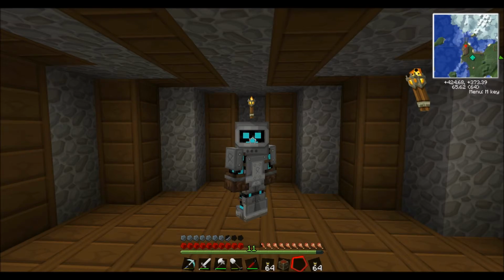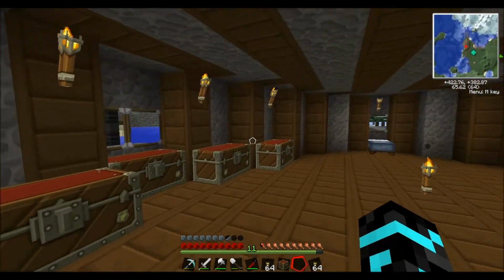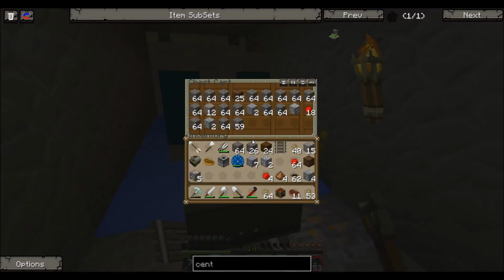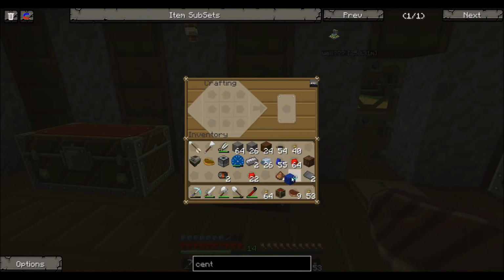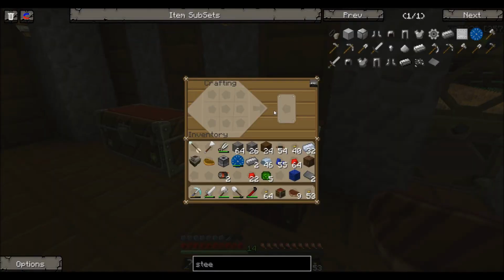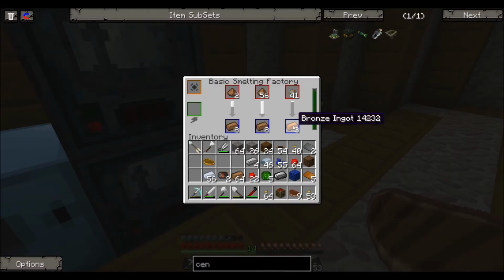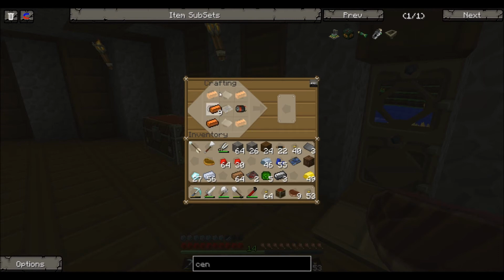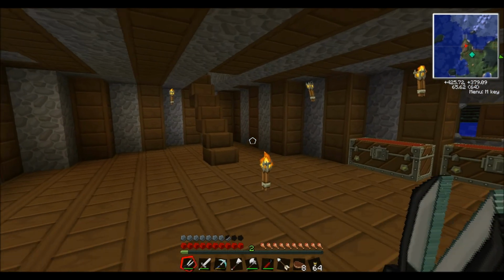Lets Play Voltz: Centrifuge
Today we build a Centrifuge, which will take uranium ore and turn it into refined uranium. This uranium is used for nuclear reactors. The Centrifuge does take alot of power and alot of time to complete. Also DO NOT TRY AN PICK UP THE REFINED URANIUM. Without a hazmat suit the radiation will kill you.

TheLonewolfTech